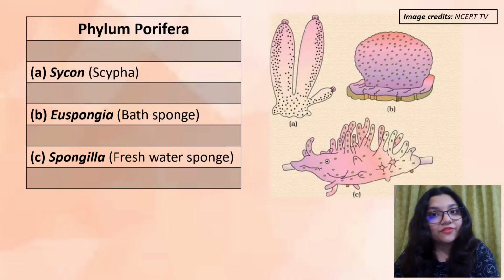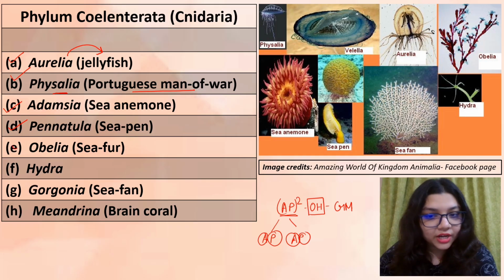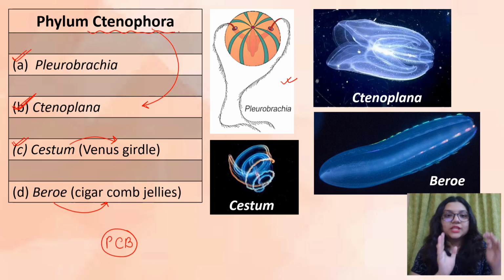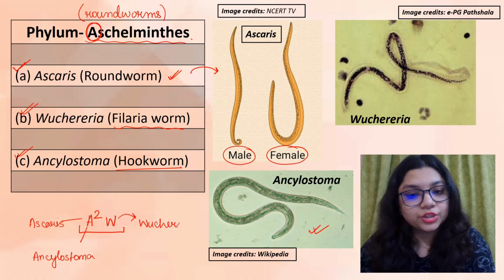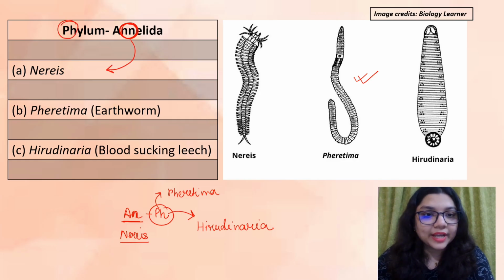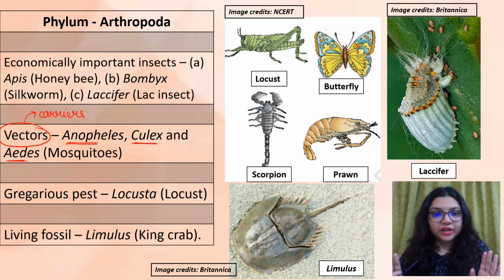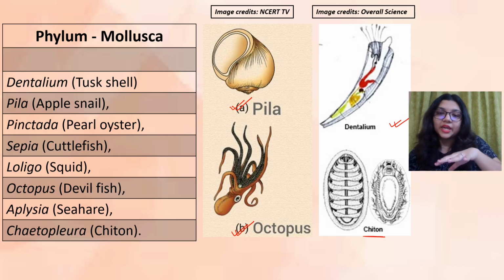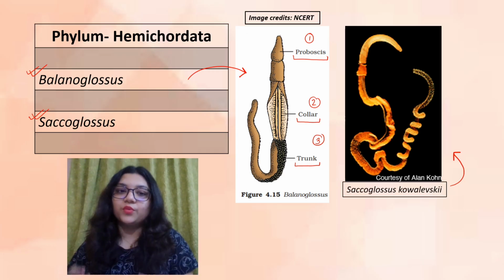Animal Kingdom – All NCERT Examples with Diagrams |Part 1|Revision | Class 11 Biology | Anuska Ma’am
Welcome to Bioxplaining by Anuska! In this video, we dive into key NCERT examples from the Animal Kingdom with NCERT diagrams that simplify the concepts and classifications. We also discuss tricks to remember the topics better.

📌 Topics Covered:

• Porifera
• Coelenterata (Cnidaria)
• Ctenophora
• Platyhelminthes
• Nematoda (Aschelminthes)
• Annelida
• Arthropoda
• Mollusca
• Echinodermata
• Hemichordata

📩 Follow: @bioxplaining_by_anuska